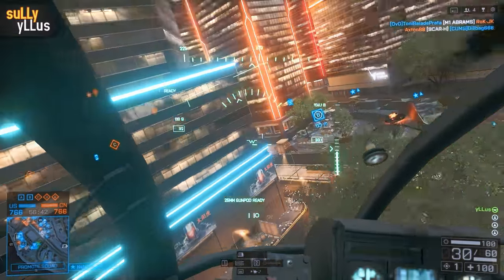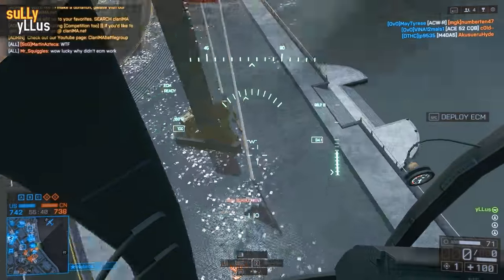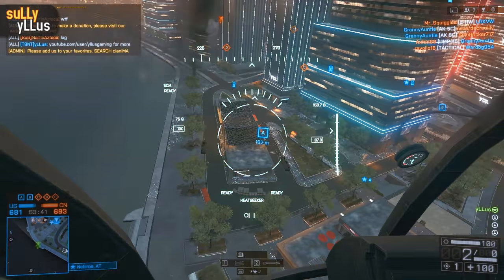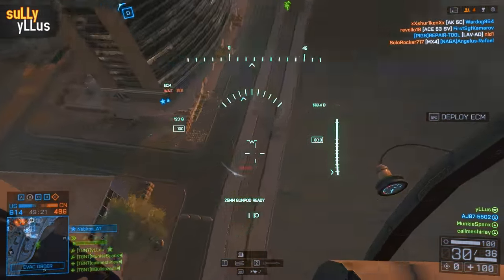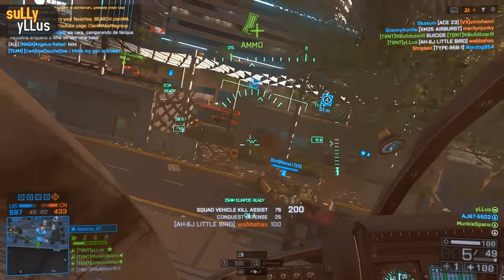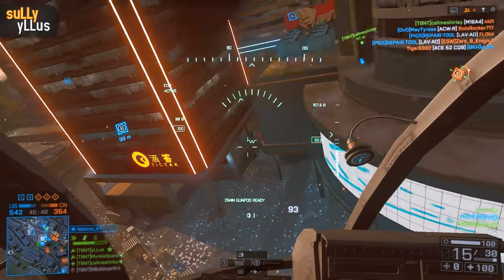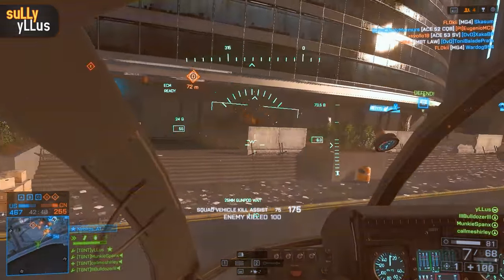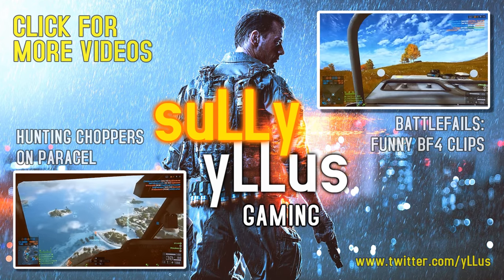No Reps? No Problems. - Scout Helicopter Diaries, Ep 3 - Battlefield 4 Guide by Sully Gaming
On this episode of the Scout Helicopter diaries, I give some tips on how to fly on Dawnbreaker (and any map really) when you don't have any teammates repairing you.

Map: Dawnbreaker (Battlefield 4 Vanilla)
Vehicle: AH-6J Little Bird (US)
Loadout: 25 MM cannons, heatseekers, ECM jammer, belt feeder

How to fly a helicopter in Battlefield 4 guide by Sully Gaming.

EVGA GTX 750ti Battlefield 4 Gameplay